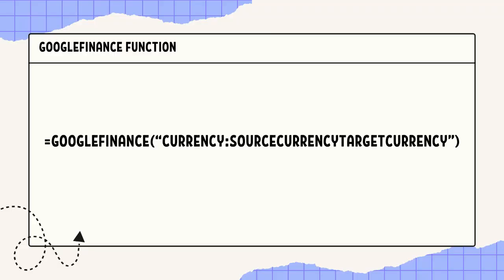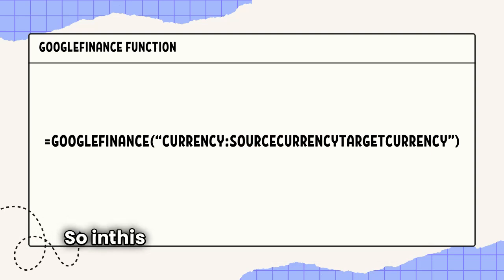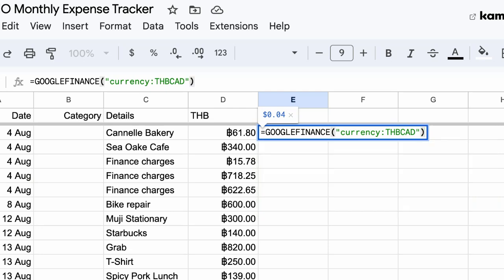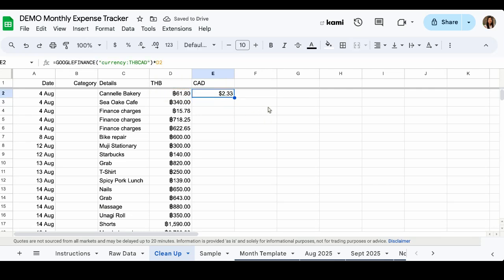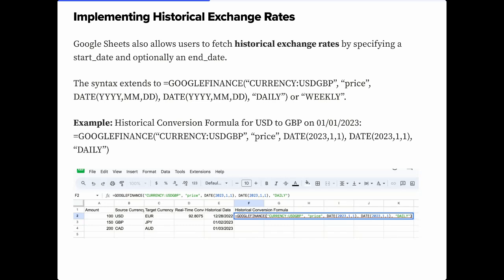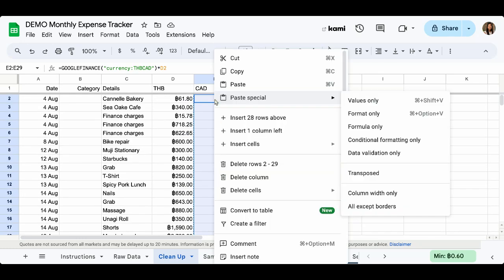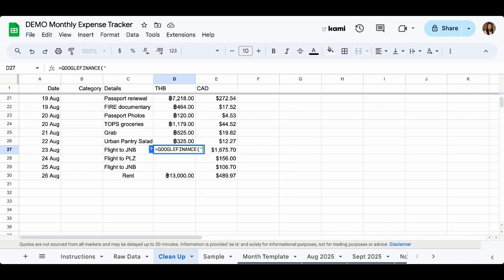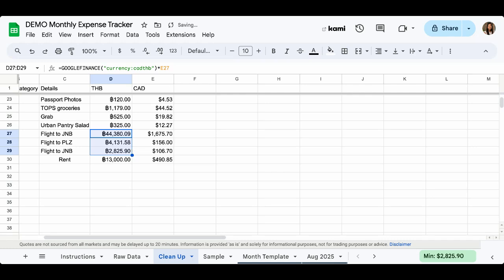Do you know how much you cost? | Monthly Expense Tracking Part 4 of 9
This mini-project was inspired by Thaomaoh’s class on Skillshare.

- about -
April Soo is a high school mathematics teacher with over 9 years of experience teaching in various international settings. She teaches courses for grades 9-12 mathematics which include topics in algebra, pre-calculus, calculus, and financial algebra. She also teaches standard-level math for the international baccalaureate program.